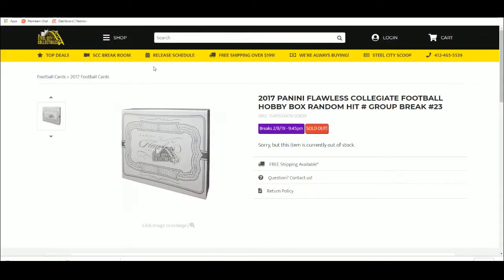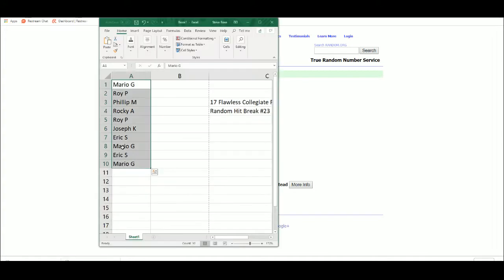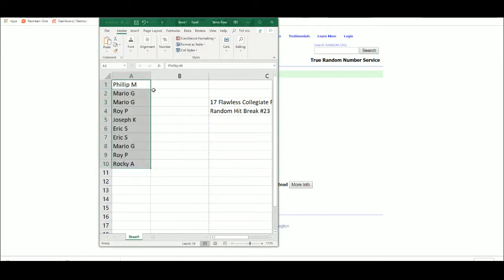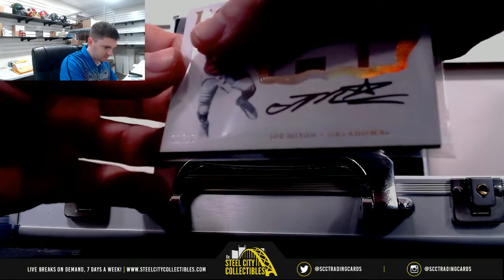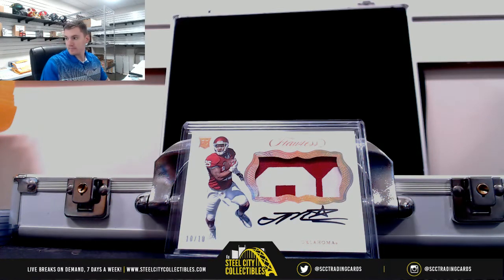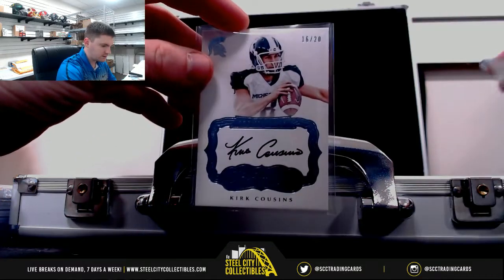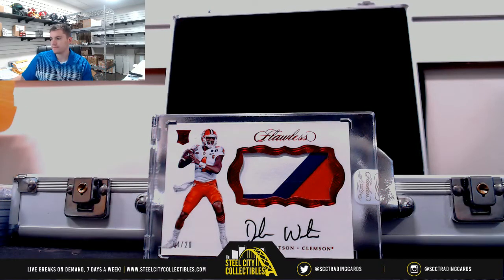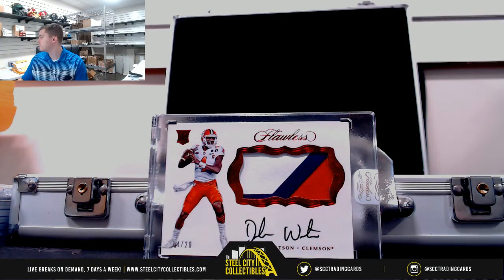2017 PANINI FLAWLESS COLLEGIATE FOOTBALL HOBBY BOX RANDOM HIT # GROUP BREAK #23